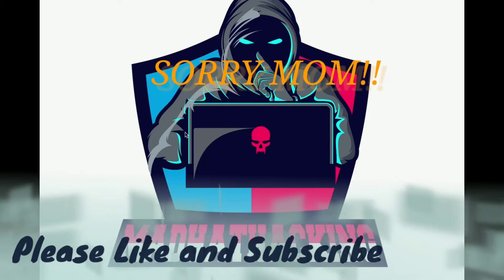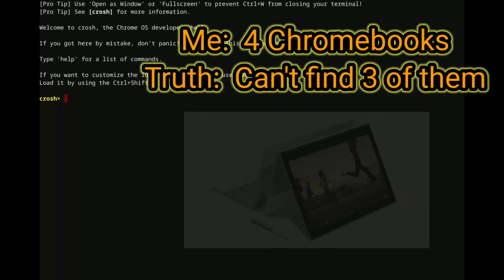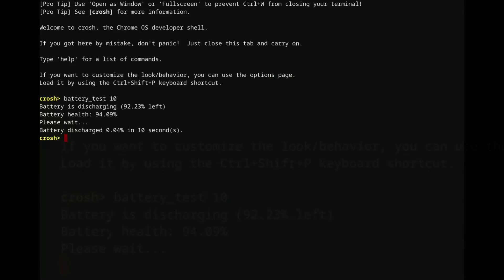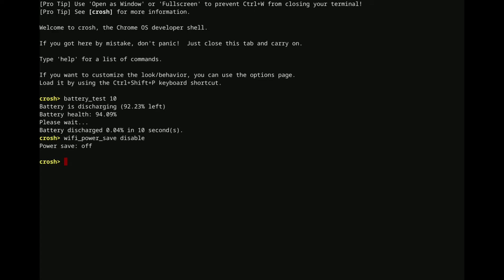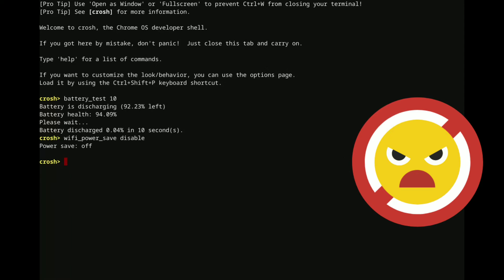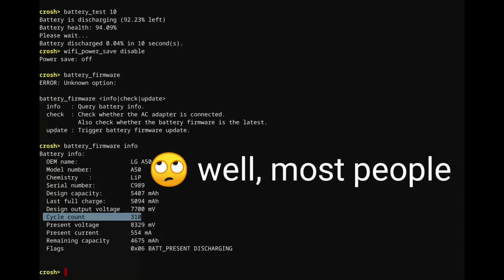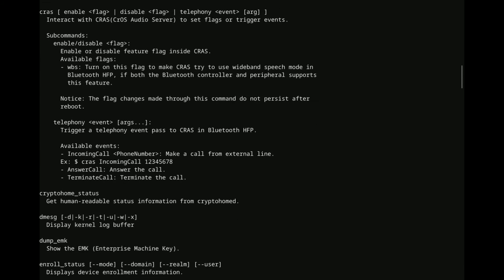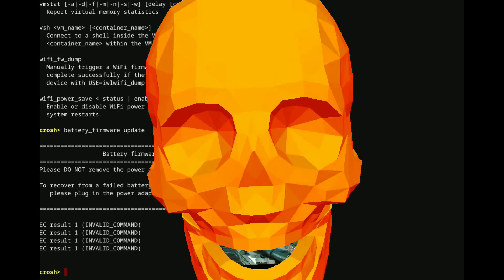Chrome Shell CROSH Commands and tips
More CROSH! In this video I talk about what CROSH is, tips on how to use it, and some incredibly useful shell commands.

CROSH is a command line shell for Chromebooks and other Chrome OS devices (ie tablets)

Thanks!